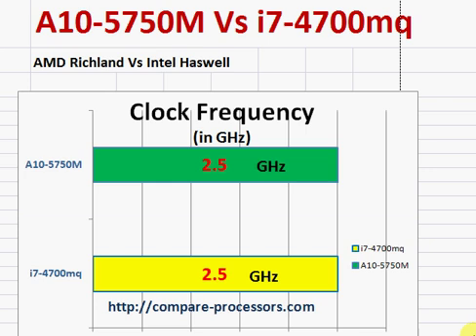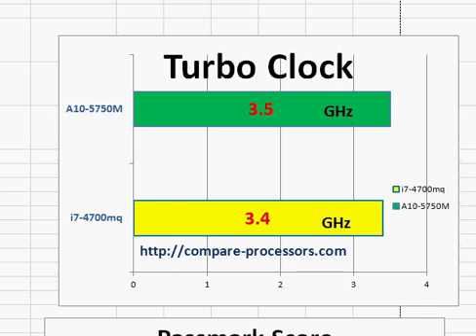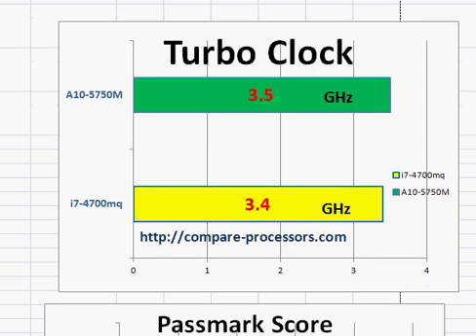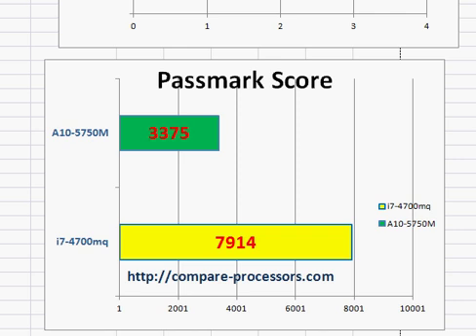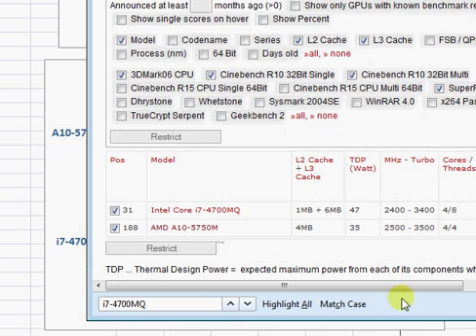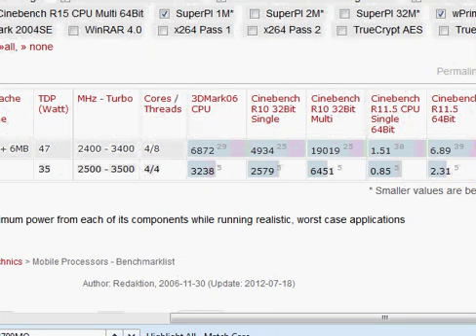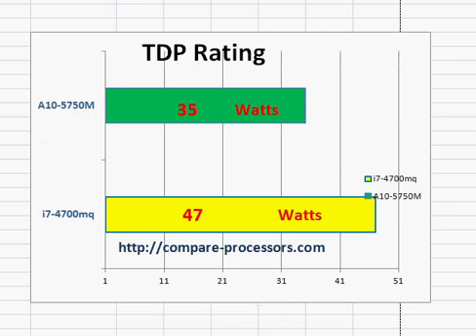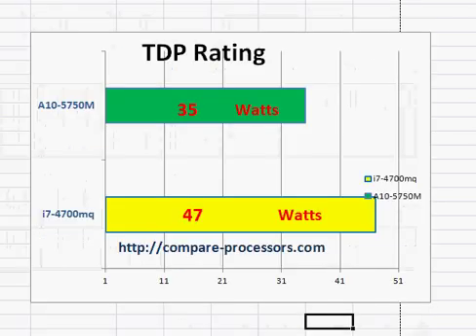Intel Core i7 4700mq vs AMD A10 5750M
The Core i7-4700MQ is way faster than the AMD's A10-5750M. The A10-5750M is however better in graphics, consumes lesser power and is cheaper.